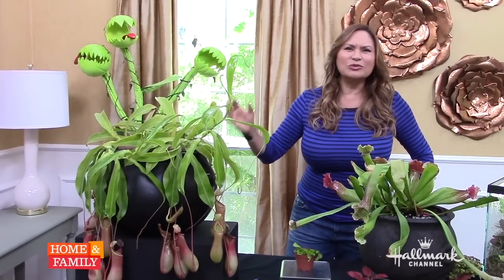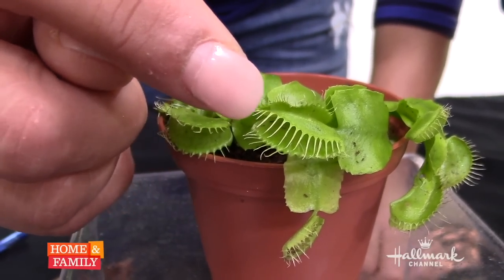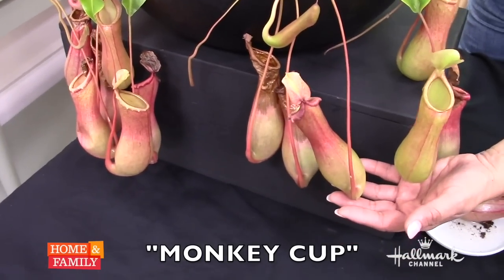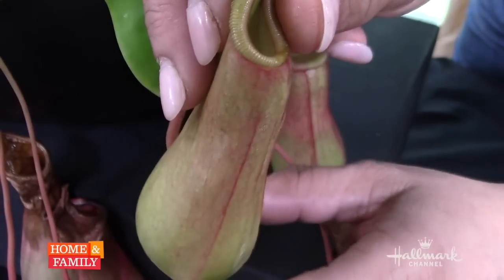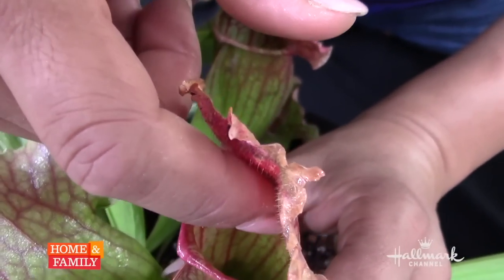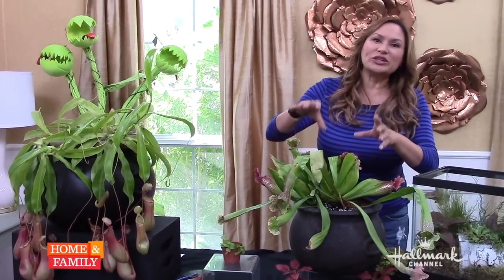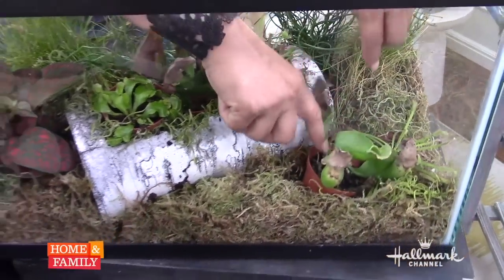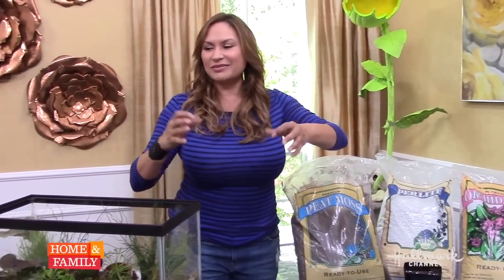Carnivorous Plants 3 Easy Plants That Eat Bugs: Venus Fly Trap, Pitcher Plant, Monkey Cup!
Carnivorous plants: 3 easy houseplants for beginners include the Venus Fly trap, Pitcher plant, and "Monkey Cup!" Enjoy Shirley's houseplant tour.

Shirley Bovshow explains how these plants that eat bugs attract, lure, and capture their prey. Carnivorous plants can eat flies, insects, and even small rodents!

Learn how to display carnivorous plants in terrariums as well as venus fly trap care, pitcher plant care, and monkey cup care! You will also learn proper venus fly trap soil!

Take your houseplant collection up a notch with carnivorous plants!

Do you have a plant or garden question and need a garden answer but don't know who to ask?
ASK SHIRLEY!

Shirley answers 100% of every garden and plant question!

Shirley Bovshow's "EdenMakers"  gardening videos on how to grow and care for plants,  orchid care, garden makeovers, container gardening, garden DIY, plant and flower crafts, how to grow food, miniature and fairy gardening, succulents, how to propagate plants, indoor plants, floral design,  hydroponic growing, garden design, and clever tips for life rooted in the garden. Inspiration and practical information.

EdenMakersBlog.com
Facebook.com/EdenMakers
Instagram.com/ShirleyBovshow